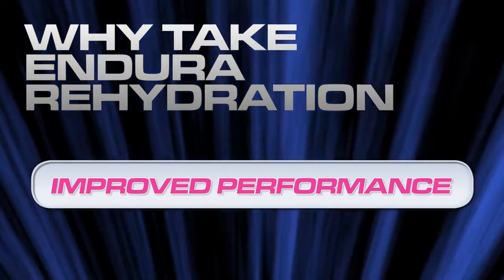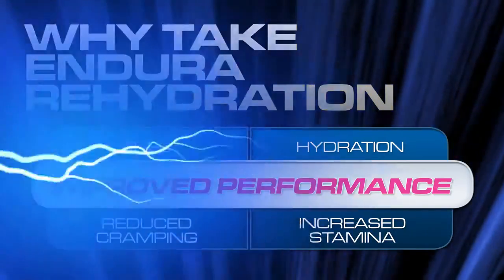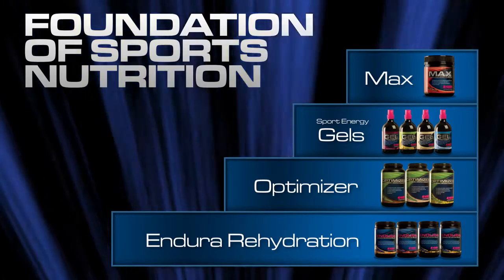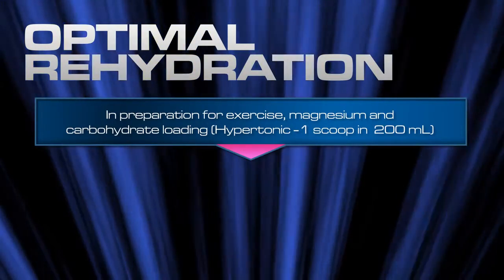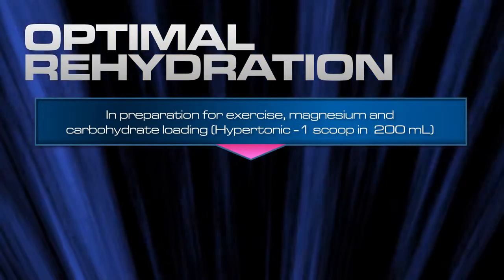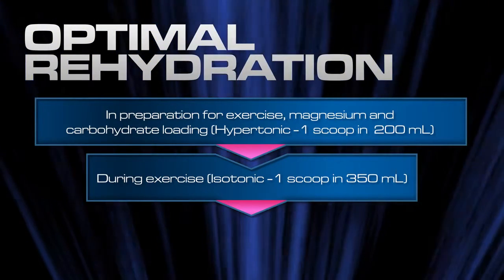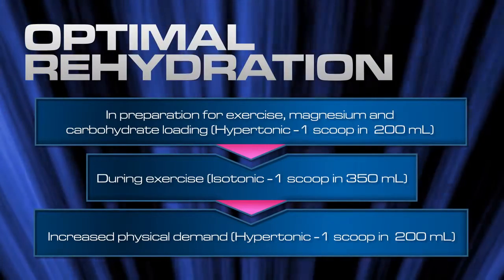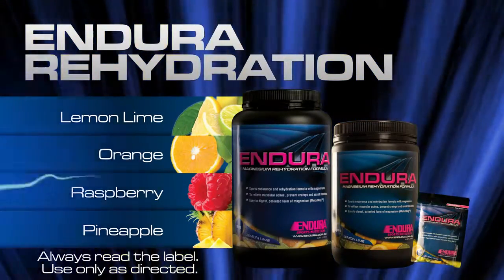Endura Rehydration Review - Supplements.co.nz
Endura Rehydration replaces electrolytes lost in sweat, improves stamina and endurance, provides carbs for energy and prevents muscular cramps and spasms.